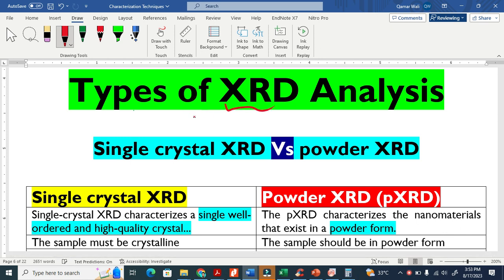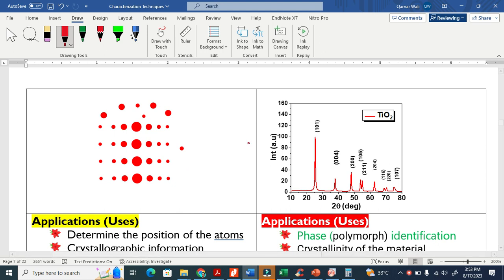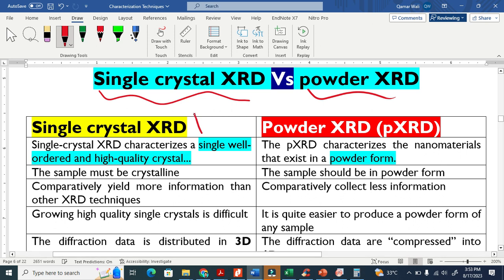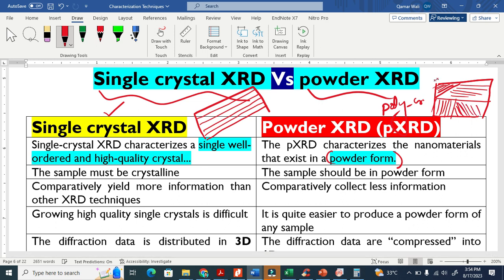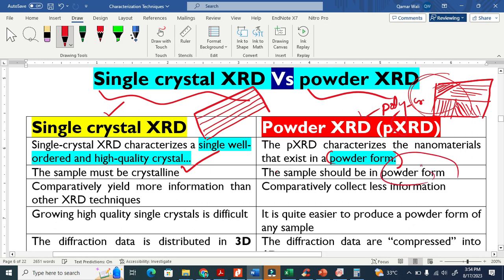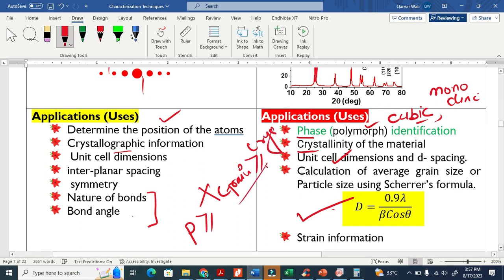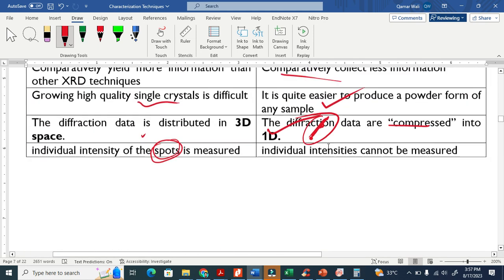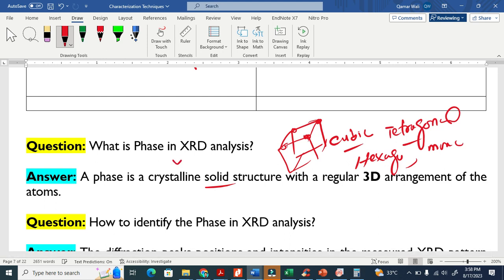3D vs 1D XRD Data: Single Crystal Spots vs Powder Peaks Explained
Understanding the difference between Single Crystal XRD and Powder XRD (pXRD) is essential in materials science, crystallography, and nanomaterials research.
This video explains why single crystal diffraction produces a 3D pattern of spots, while powder diffraction compresses this information into a 1D scan of peaks.

You will learn:

• What 3D diffraction data represents in single crystal analysis
• How reciprocal-space spots relate to atomic positions
• Why powder XRD collapses all orientations into a 1D intensity vs 2θ pattern
• How crystallographers use peaks to identify phases, d-spacing, symmetry, and unit cell parameters
• When to choose single crystal XRD vs powder XRD for real research applications

Single Crystal XRD provides detailed crystallographic information such as:
• Atomic positions
• Bonding and symmetry
• Unit cell dimensions
• Full 3D reciprocal space mapping

Powder XRD is used for:
• Phase identification
• Crystallinity
• Average grain or particle size (Scherrer equation)
• Strain and lattice distortions
• Routine material characterization

This comparison helps researchers understand why single crystals produce discrete diffraction spots, while powders produce continuous intensity peaks, and how both techniques complement each other in structural analysis.

This explanation is useful for students, researchers, and anyone studying materials science, solid-state physics, chemistry, nanotechnology, geology, or crystallography.